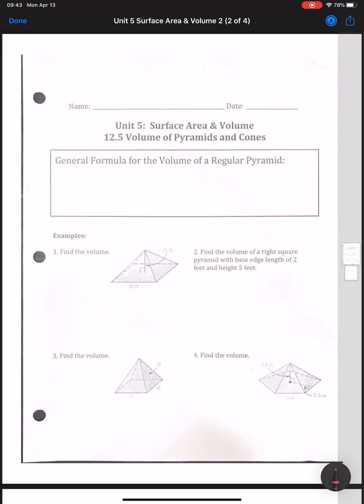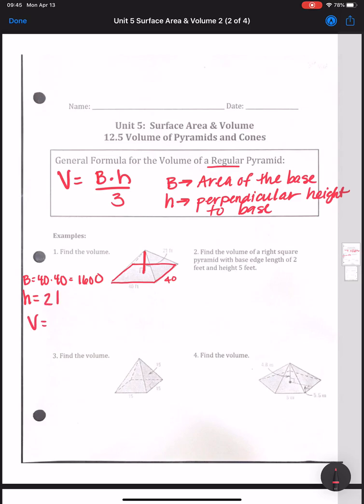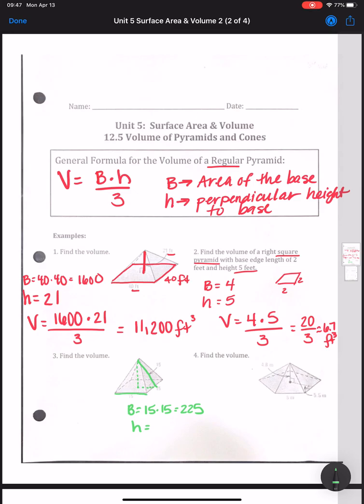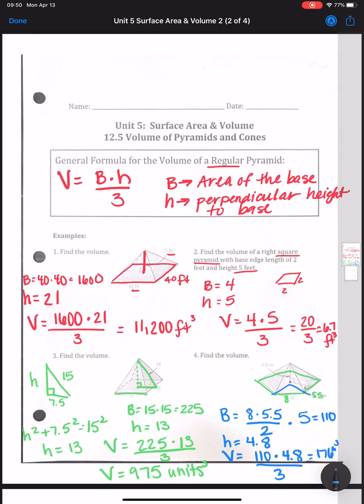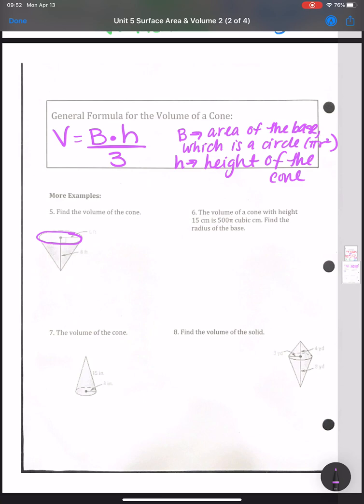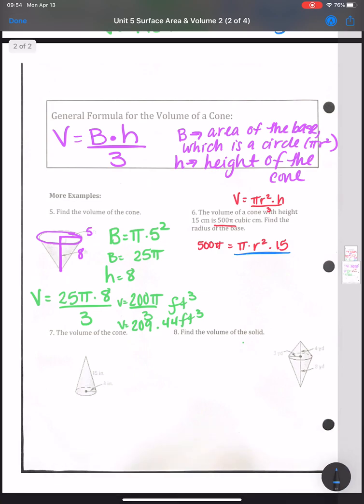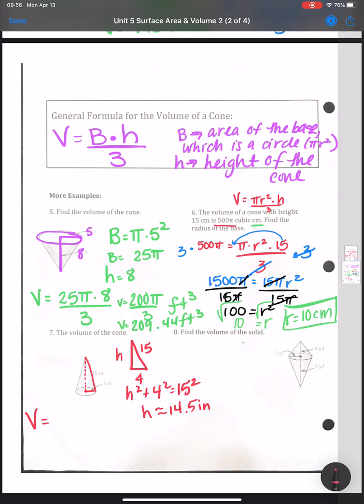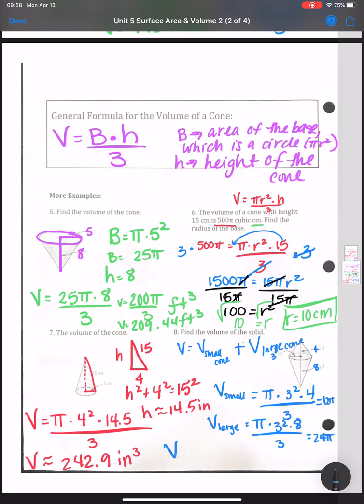Volume of Pyramids and Cones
How to find the volume of pyramids and cones